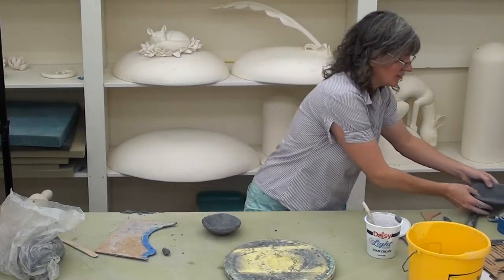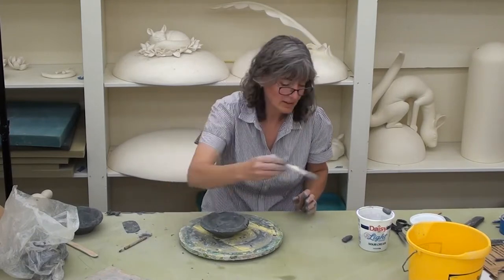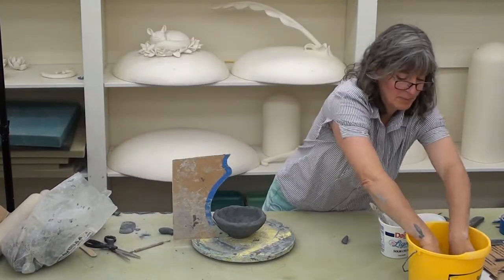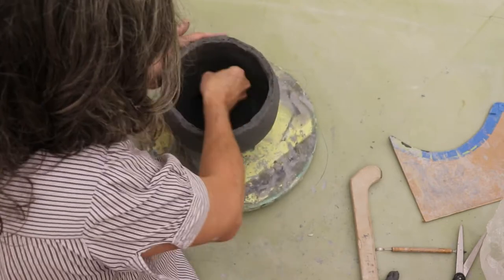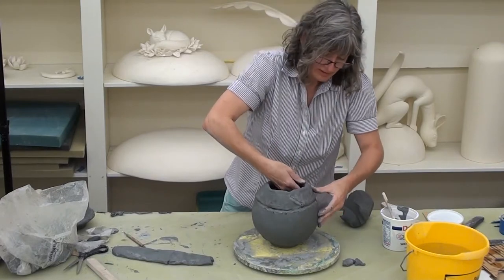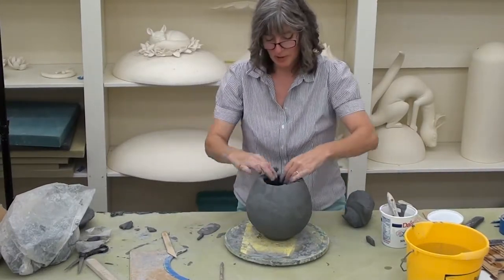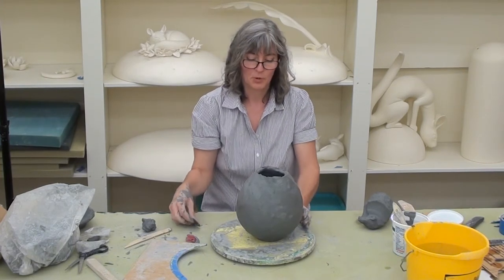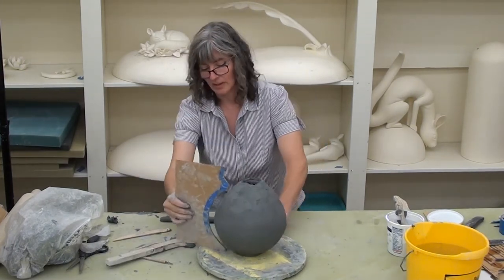Coil Building Part 2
Learn how much you can allow your clay to dry in order to continue building.